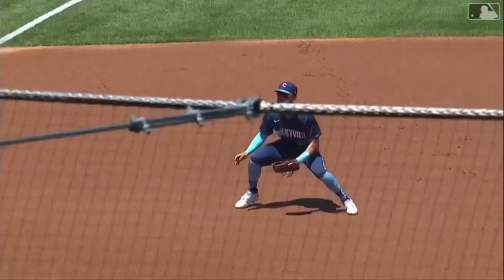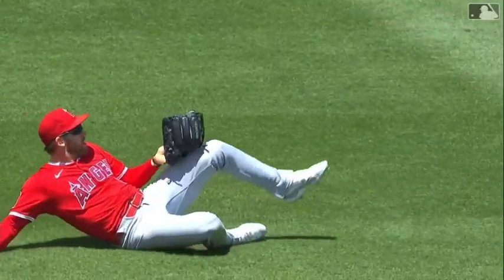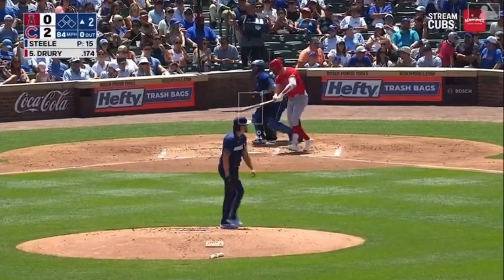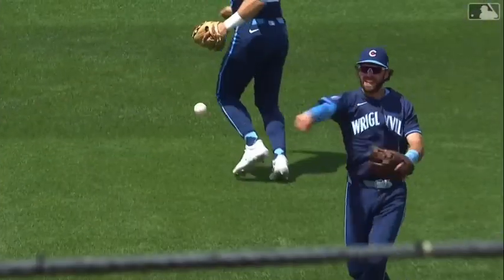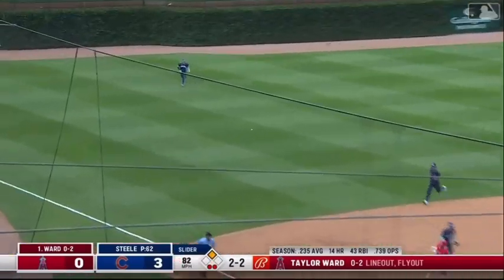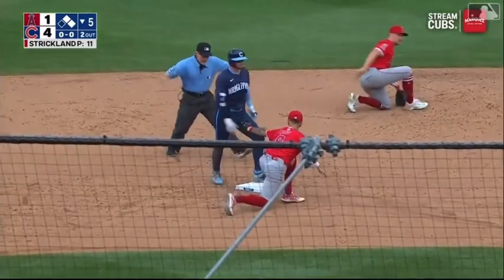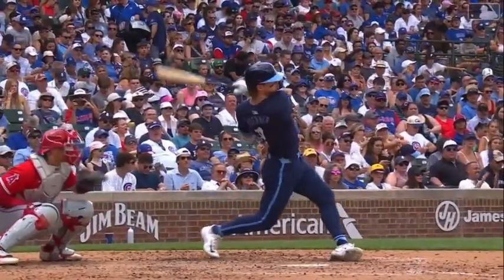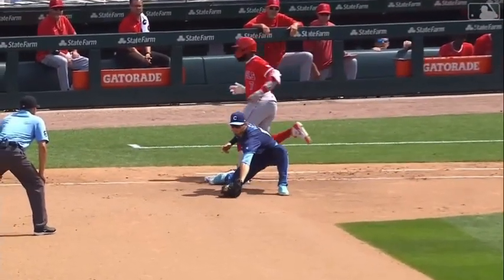CHC vs LAA - 7/5/24